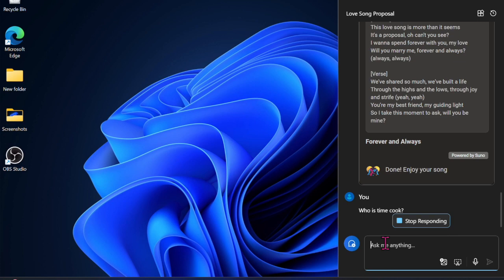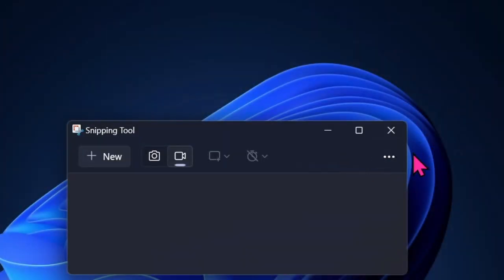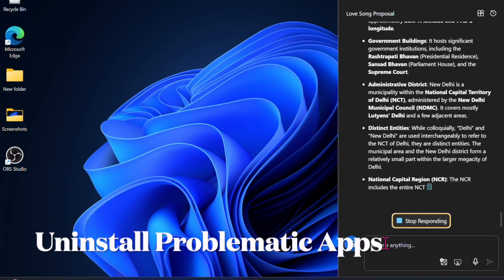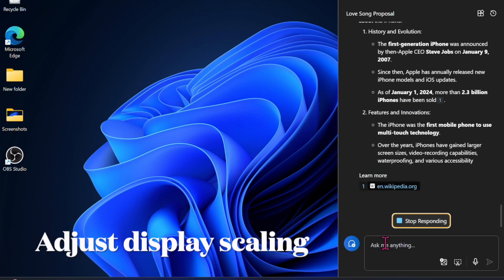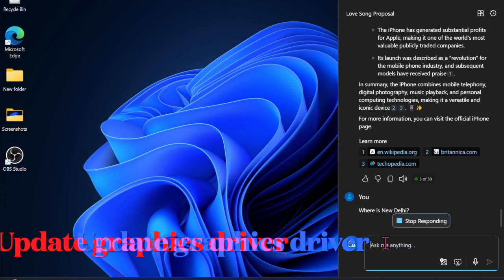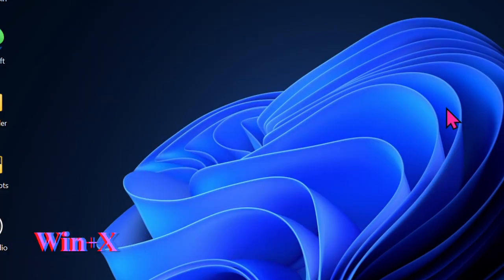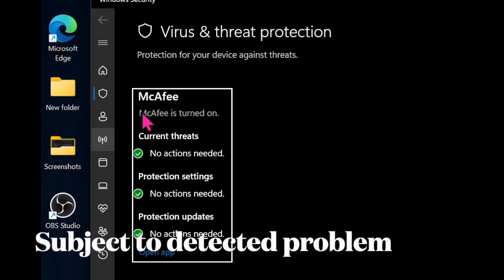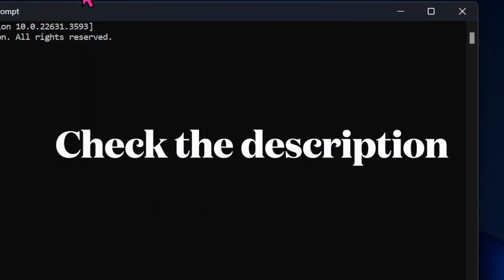17 Best Tips to Fix Yellow Border Around Screen on Windows 11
Have run into the annoying yellow border around the screen problem on your Windows 11? Try out these 17 best tips to fix the yellow border around the screen on Windows 11 on your PC.